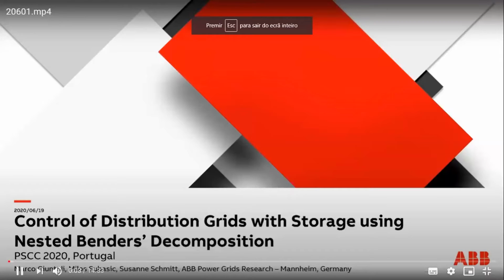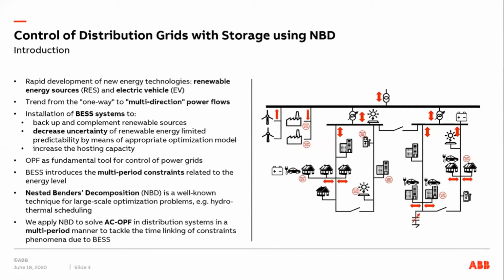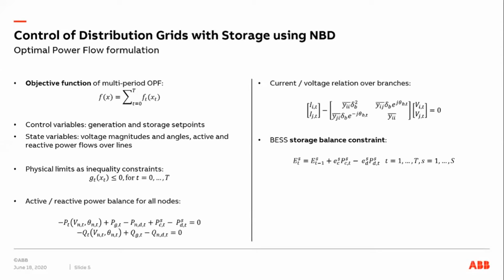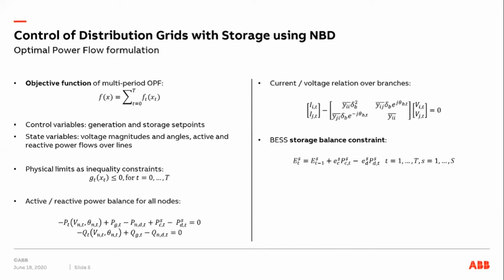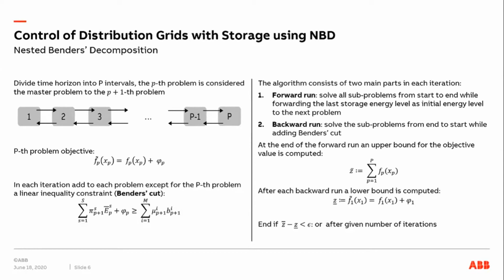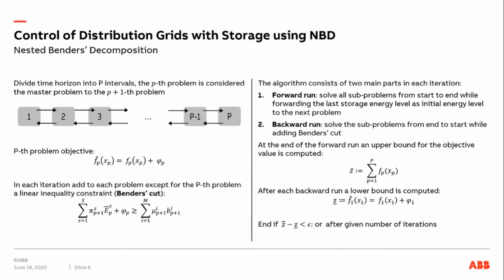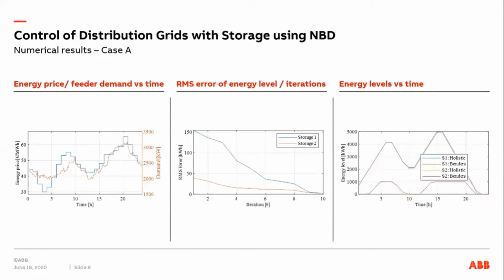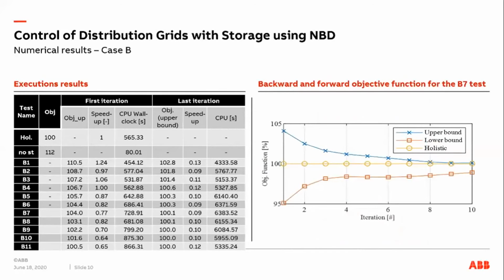Control of Distribution Grids with Storage using Nested Benders’ Decomposition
Marco Giuntoli, Milos Subasic, Susanne Schmitt